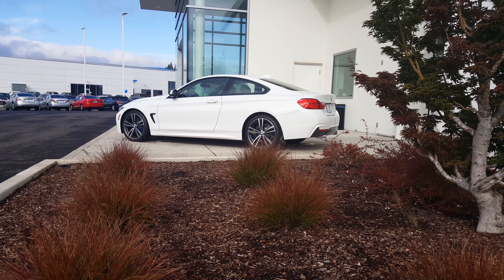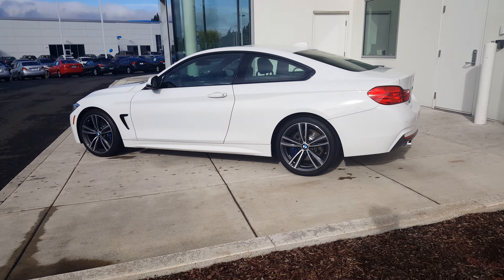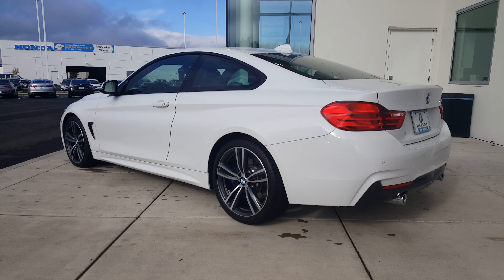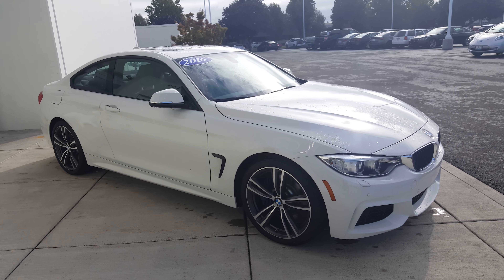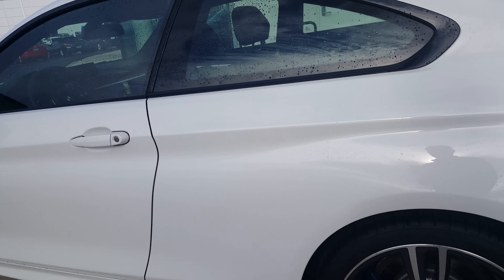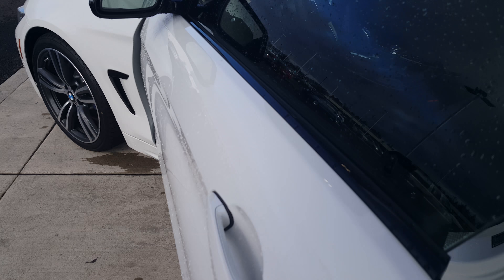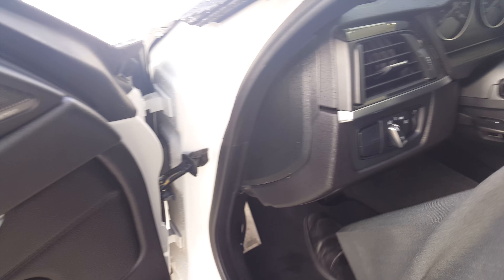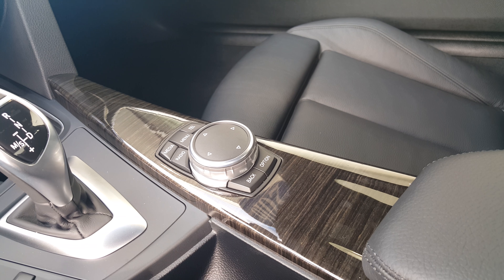For Carla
2016 BMW 435i M Sport Coupe